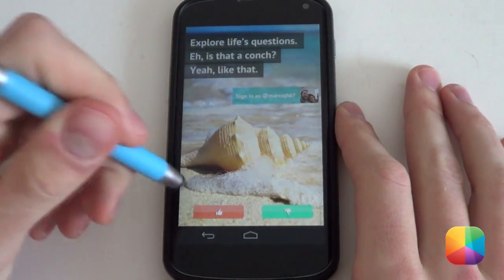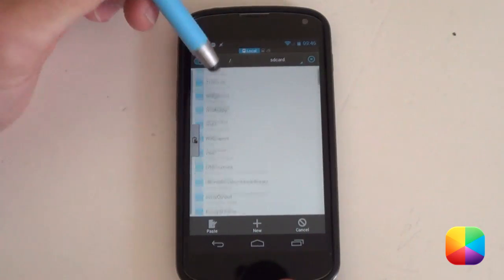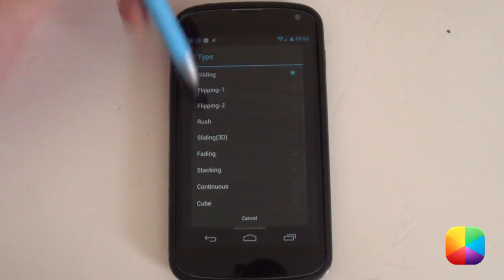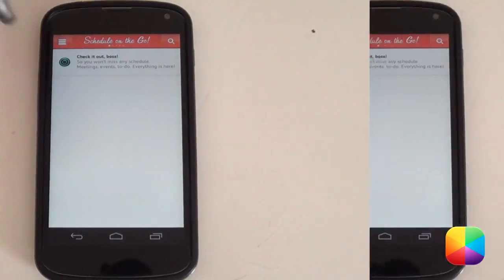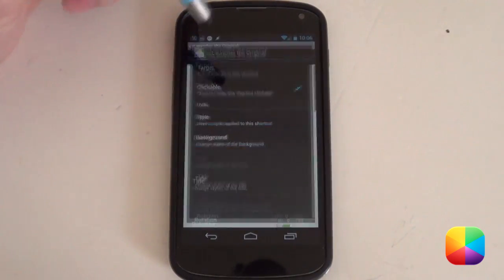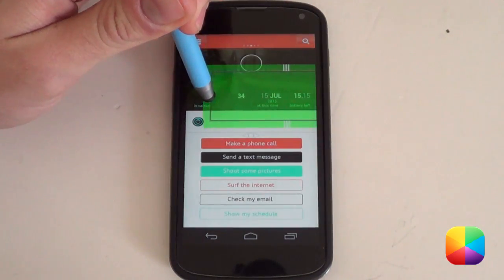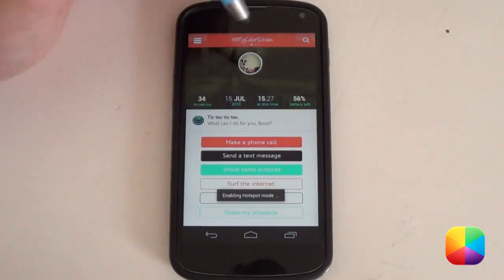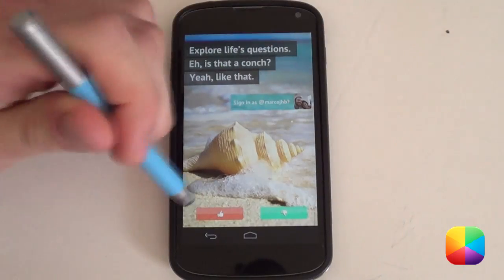Blurtopians (by Zo Arquenix) (Part 1) - Android Homescreen Tutorial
You might be thinking, wow, this video is long, and you might be right. Don't be afraid though this is probably one of the best multi-screens you will ever see. This Screen of the Day by Zo Arquenix is makes your eyes explode with the amount of design, functionality and originality that is all bundled in this setup. It has too much too mention so just watch the video to see all the amazing things that you can do on your Android :)

✖ The description ended up being too long, so click this length for the text version of how to set this screen up

Boom!